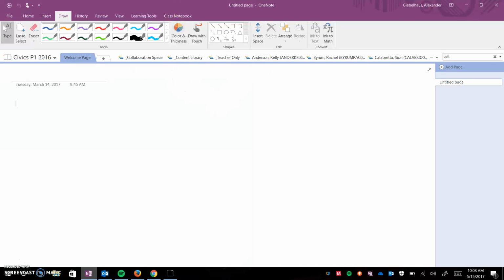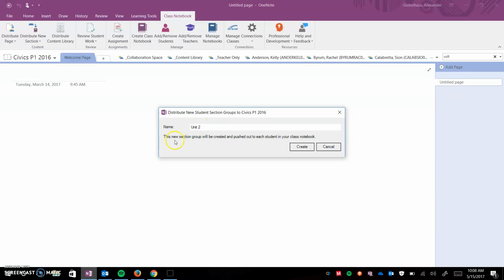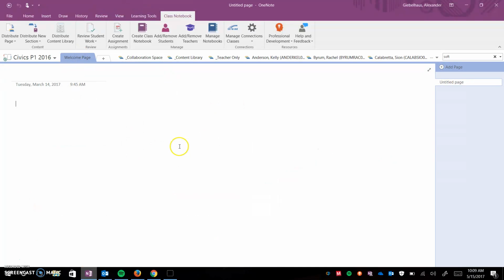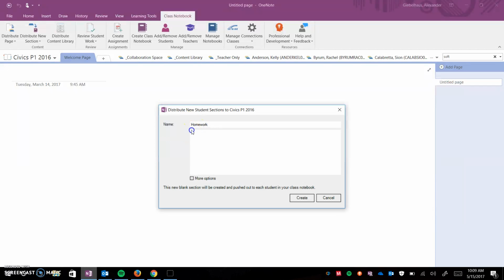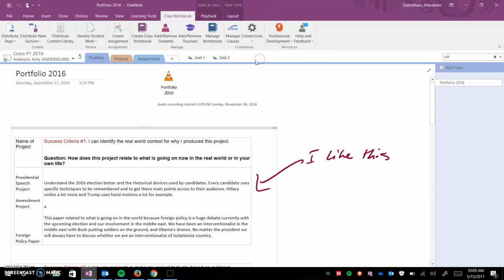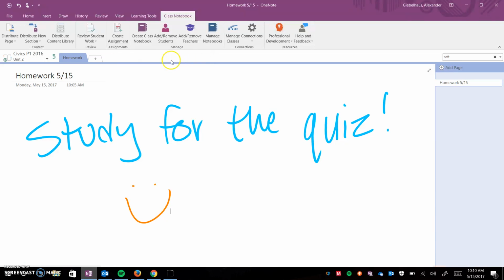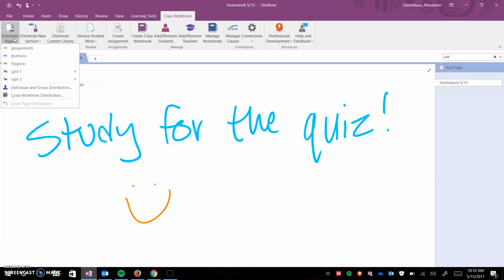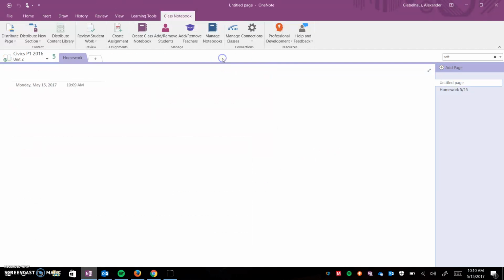Distributing Sections and Pages